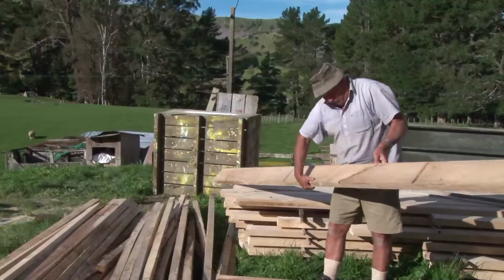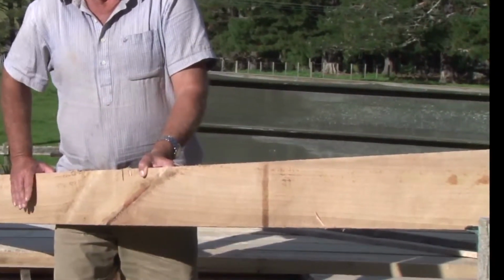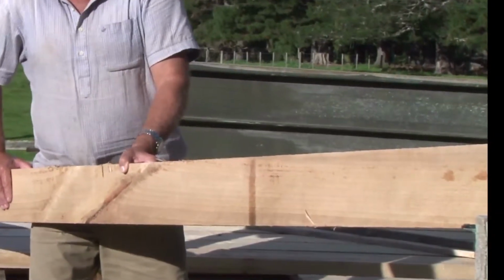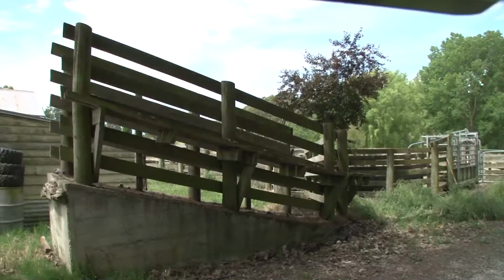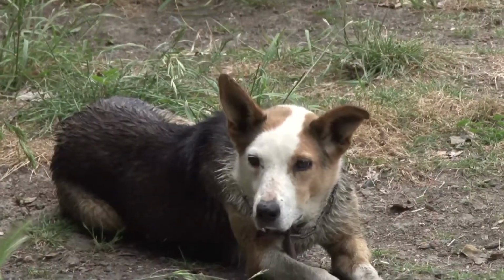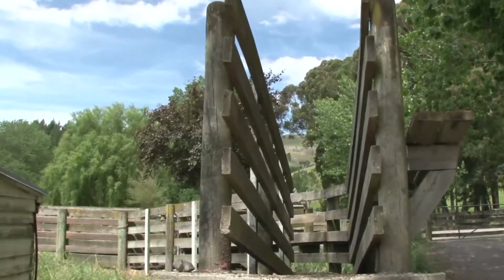New Zealand poplar farm milling - why mill your own trees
Why mill your own poplar trees? It's cheaper than buying your own timber, and you can mill to your own exact specifications. An example from Morea Station used for cattle yards. But can also be used for decking, and other landscaping uses. Smooth without dressing.